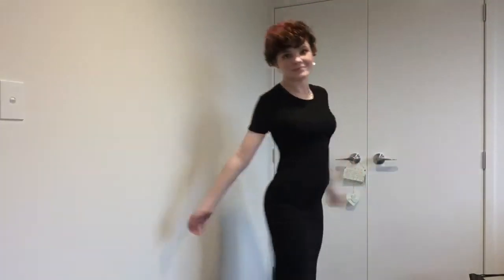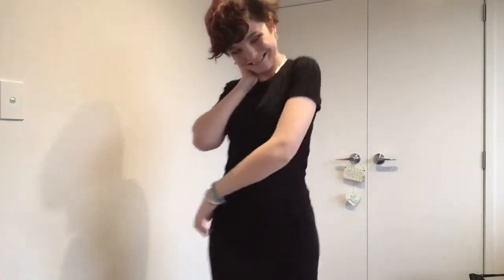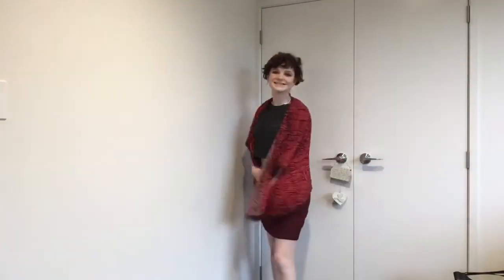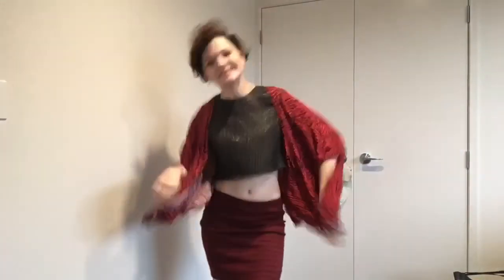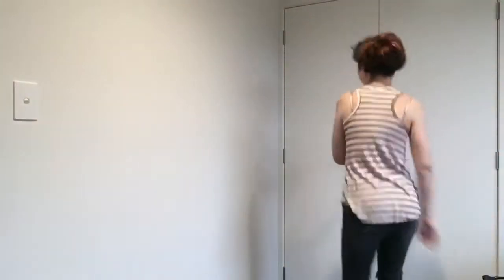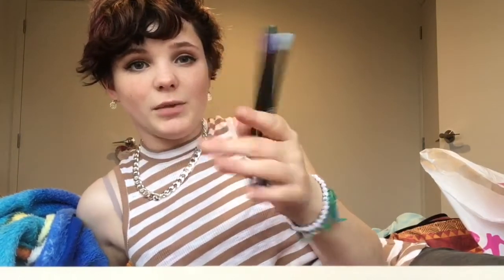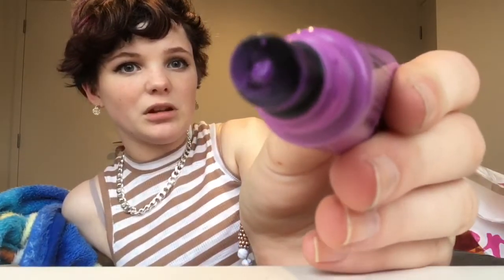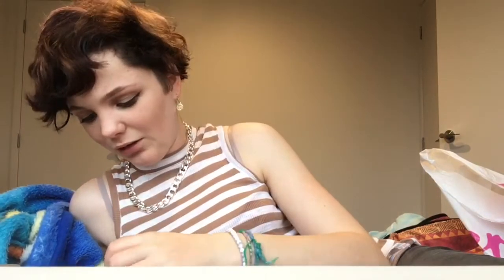POP INTO SPRING|beauty and fashion inspiration❤️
Wanna be pals?

POWER OF MAKEUP

Q&A hashtag
USE THIS ON ALL SOCIAL MEDIA TO GET NOTICED AND RETWEETED AND REPOSTED AND FEATURED!

About me:
I'm a teen youtuber in the beautiful New Zealand. I love making people smile and making them happy. I'm a model and an actress locally, I'm also a Disney nerd. I love YouTube and my subscribers and really want to make them happy chappys. I adore makeup and I'm always trying to amp up my skills. I'm in love with making people happy and giggly and just want to make people smile where ever I go.
Much love, Em x💕💕